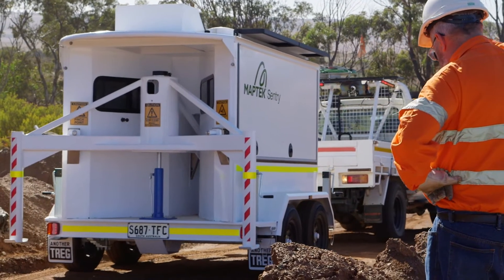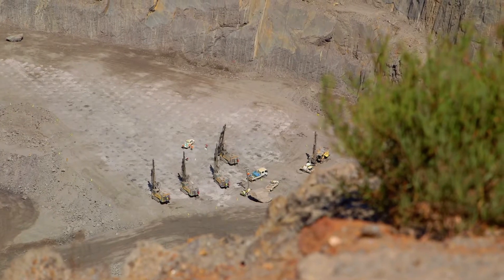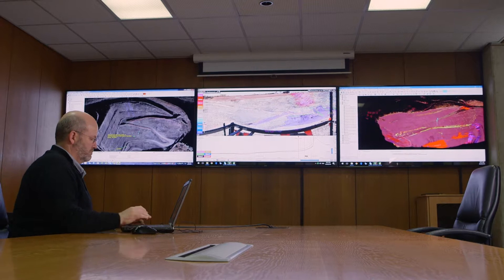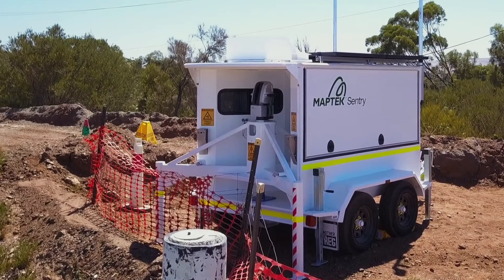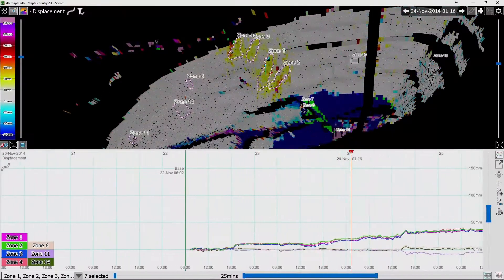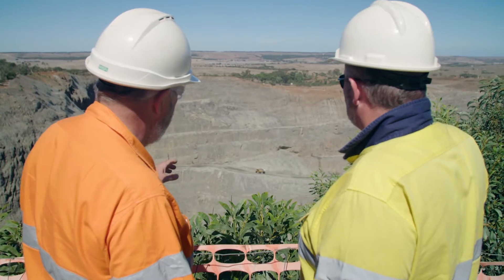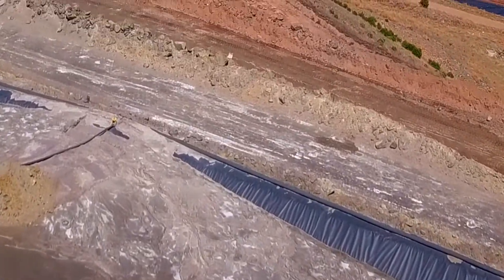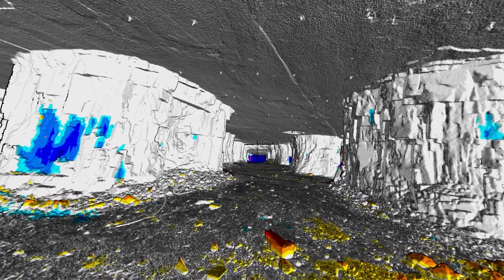Maptek Sentry. Making mines safer.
Open pit and underground mines use Sentry to sustain safe operating environments and meet crucial safety targets.